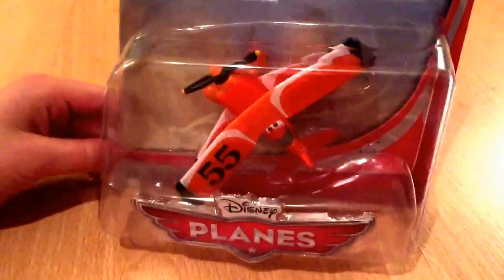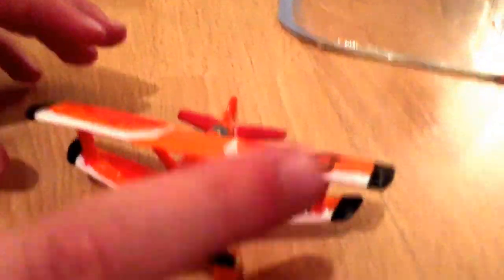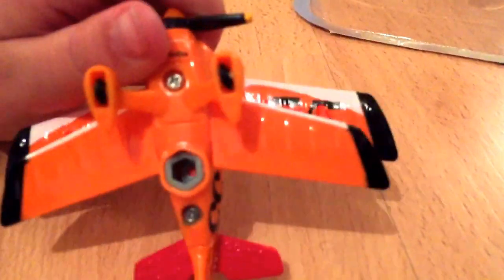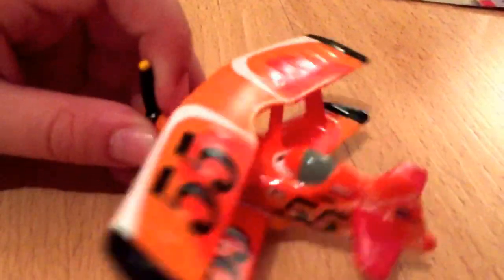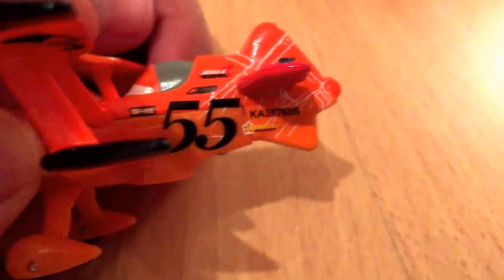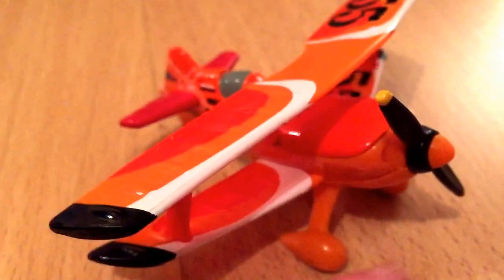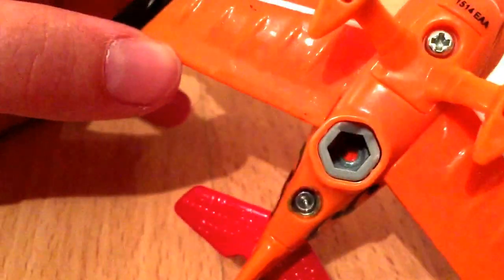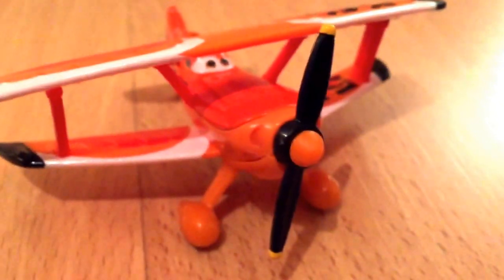Disney Planes Van Der Bird